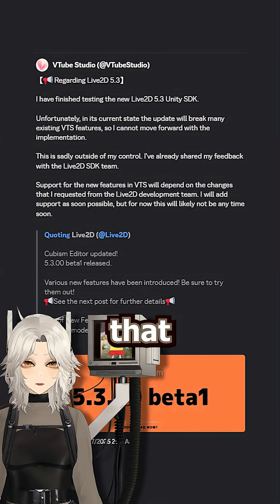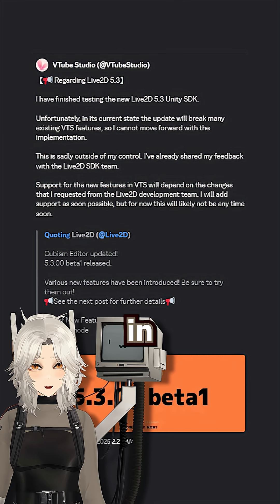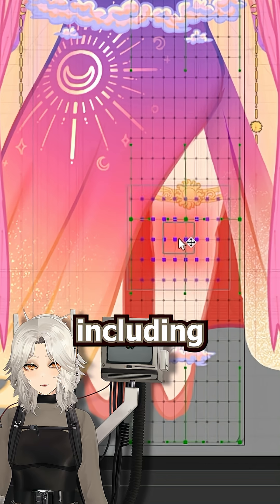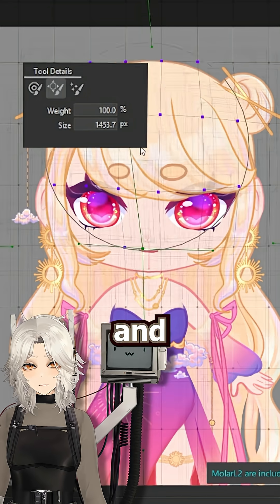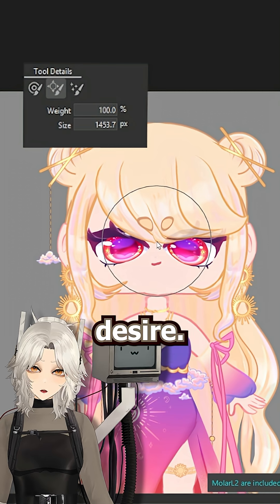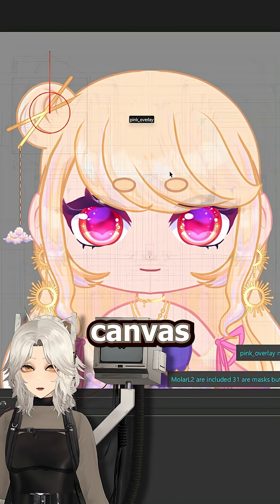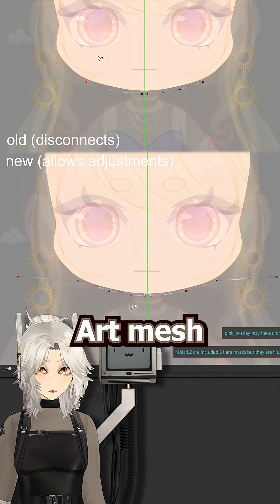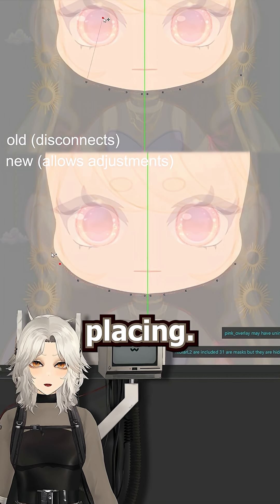Live2D UPDATE! 5.3 Beta Features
The Live2D Cubism 5.3 Beta has been released, so let's go over some of the features!

-New blending / composite modes
-New clipping methods (we finally can double clip) & new off screen drawing feature
-Glue is getting a hardness feature
-New brush shapes (square & line) for brush selection & deform brush
-Expand and contract brush
-Blend shape linking
-Rotation deformer flip can now flip along canvas OR itself
-WEBM export
-Improved symmetrical mesh maker
-Alias is not available sadly

🛠 Credits ⚒
Editing: Adobe Premiere Pro
Recording: OBS
Art: Clip Studio Paint // Adobe Photoshop
Tablet: Veikk A15
Tracking: iPhone 13 Pro + VtubeStudio Mobile + Vitamins